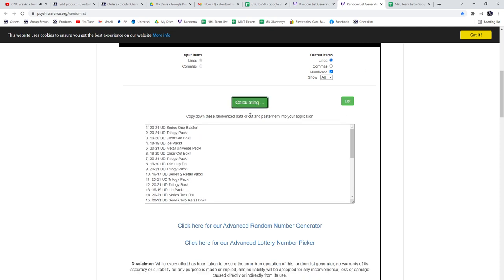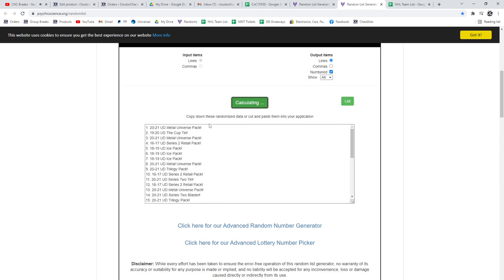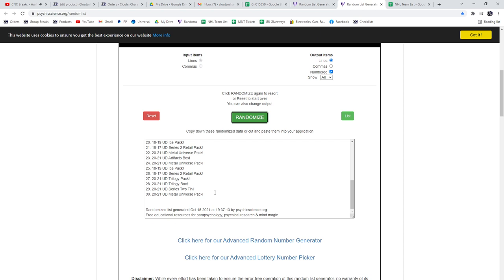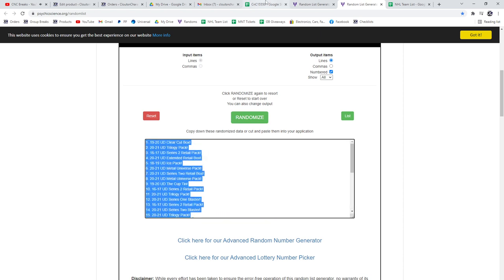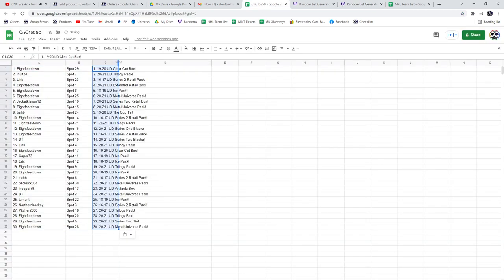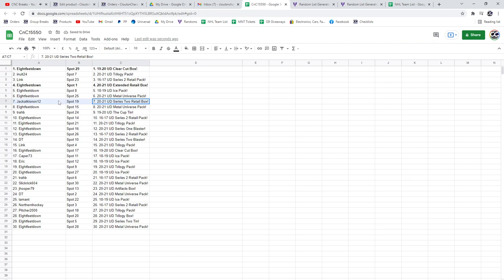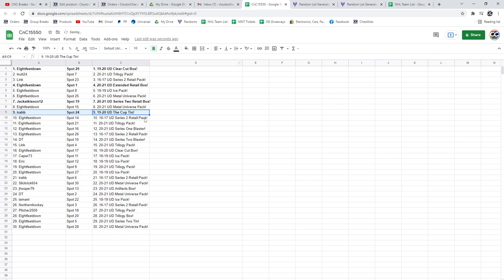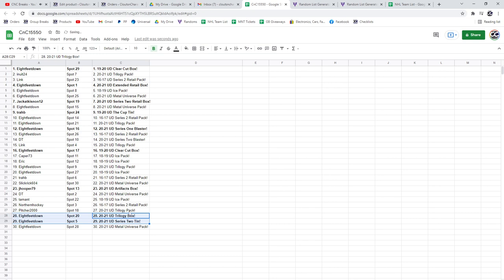Premium Box/Pack Chancer Break With The Cup - C&C GB #15,550